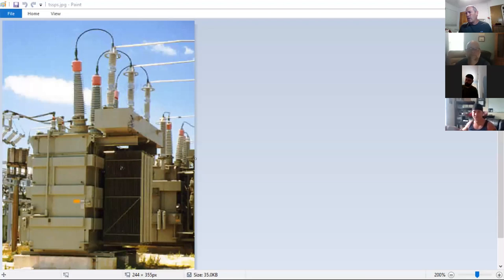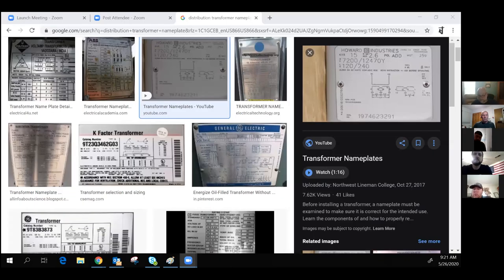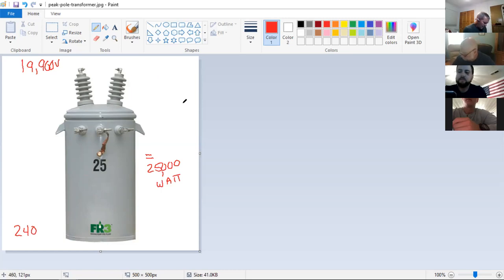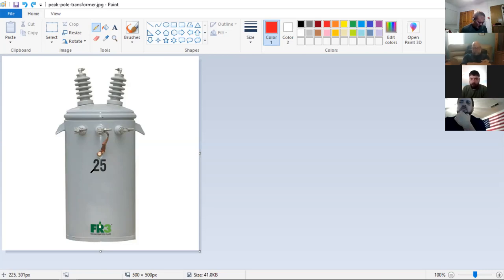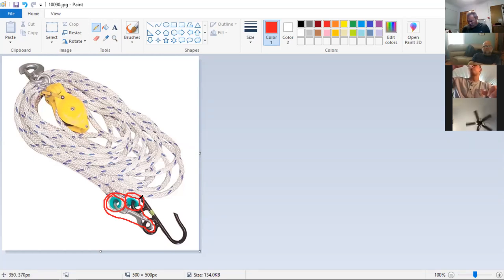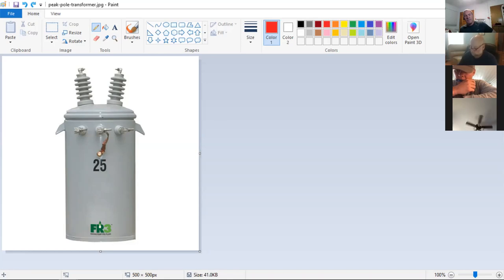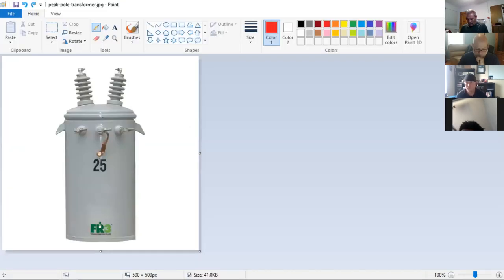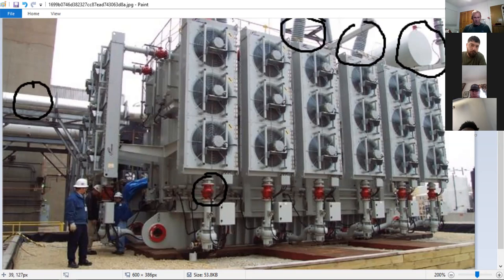May 25th Lecture - Online Class